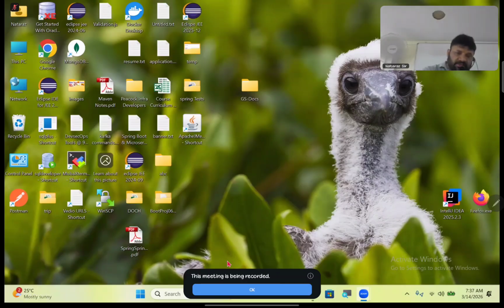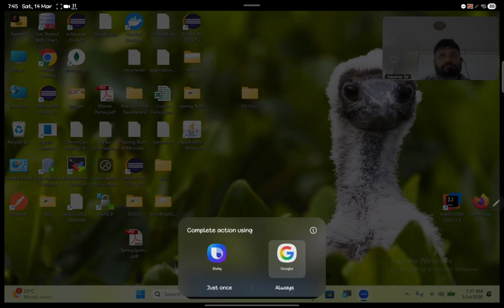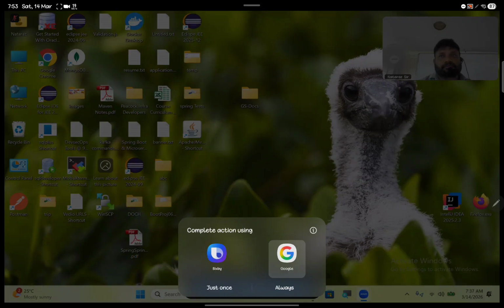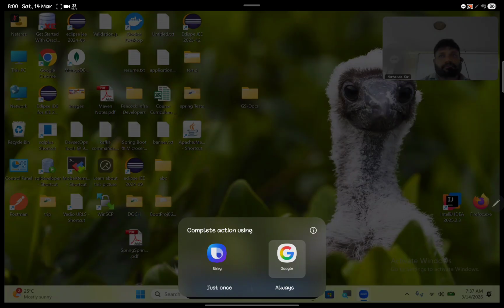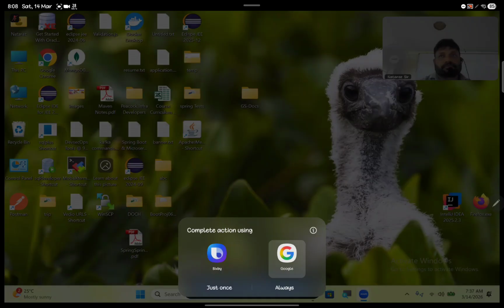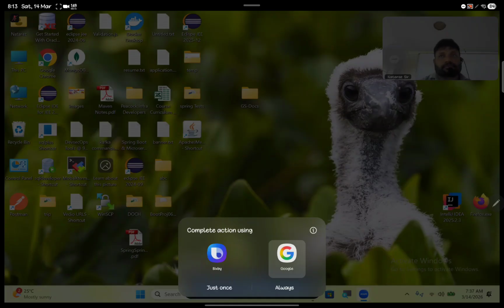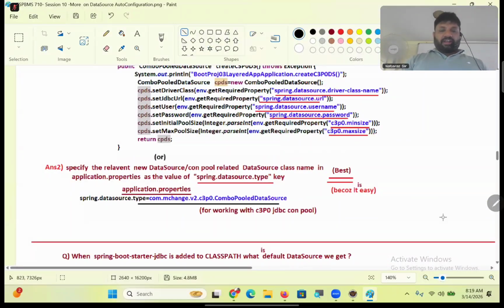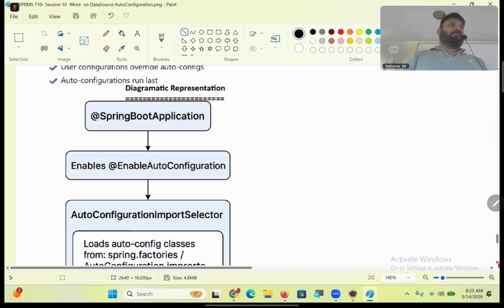14 3 26some error